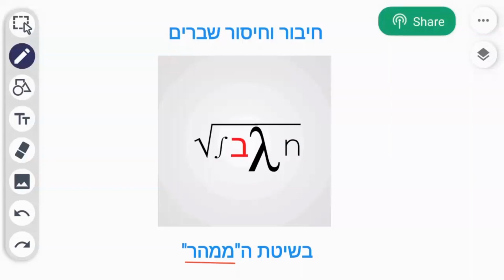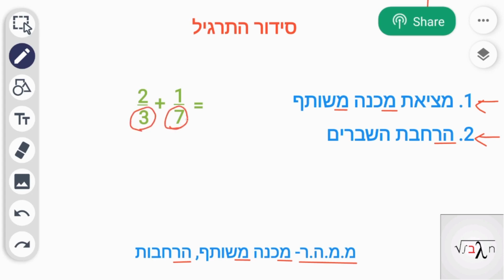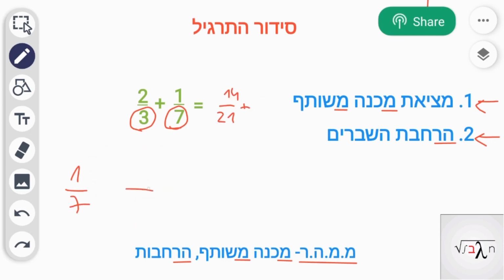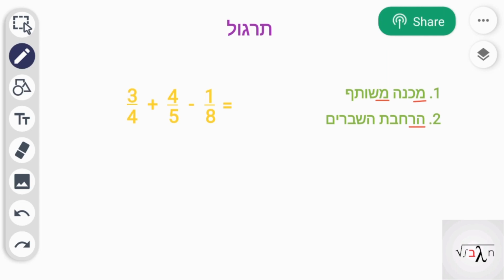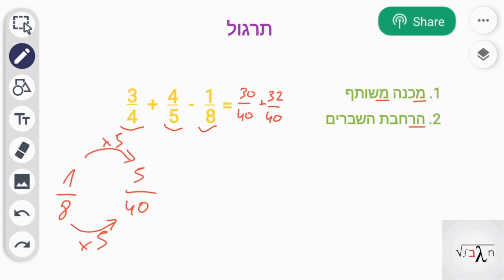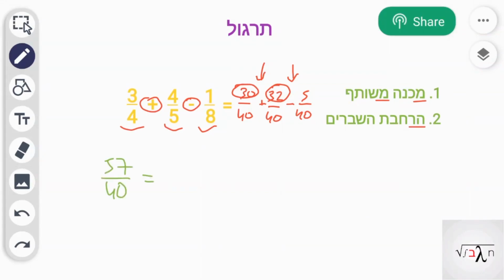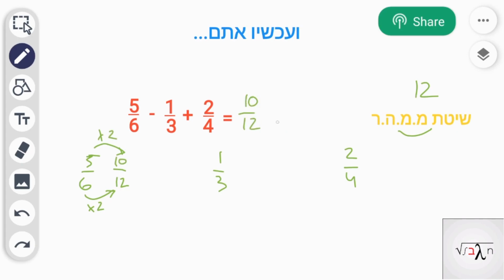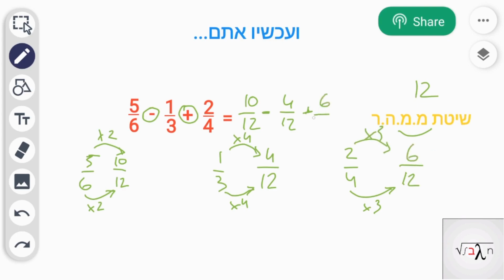Addition And Subtraction Of Fractions // No Limit | Elementary School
In this video you will learn an easy and quick method with which you can calculate addition and subtraction of simple fractions.
I recommend watching the video first: "Finding A Common Denominator Easily". Enjoy!

My email for further requests and questions